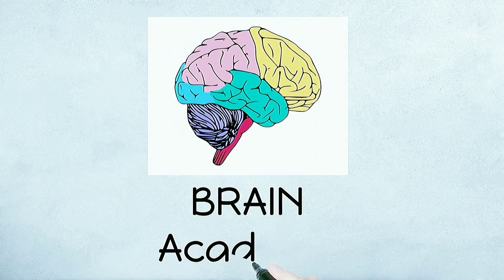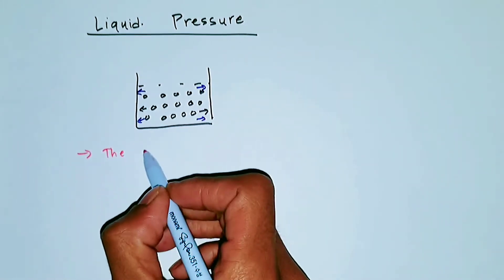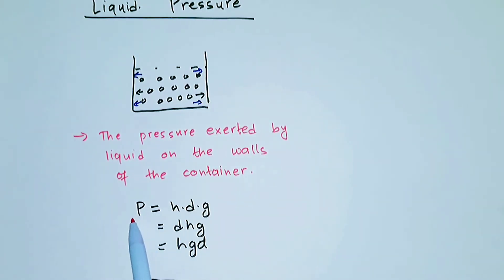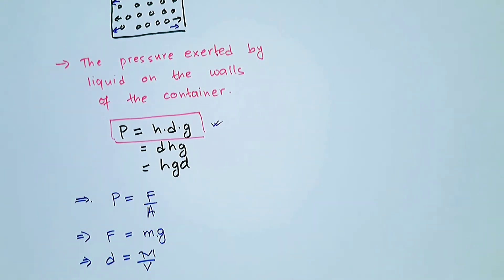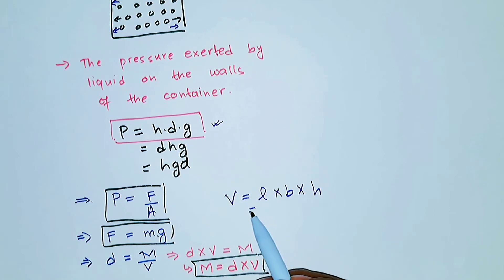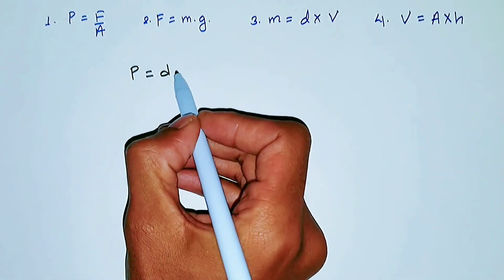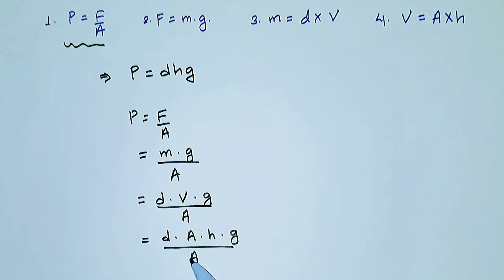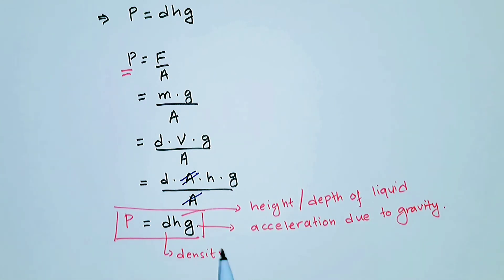Define liquid pressure and derive P = dgh | Class 8, 9 & 10 | Science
In this video, I have described liquid pressure and how to derive the formula of liquid pressure ( P=dhg) which is one of the popular questions for your examination.